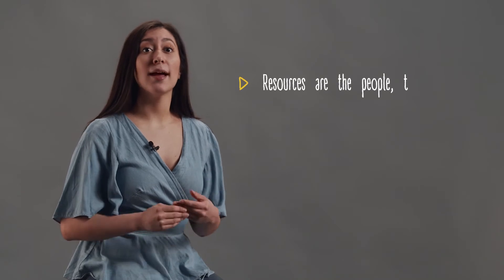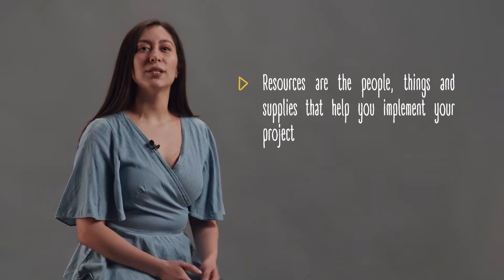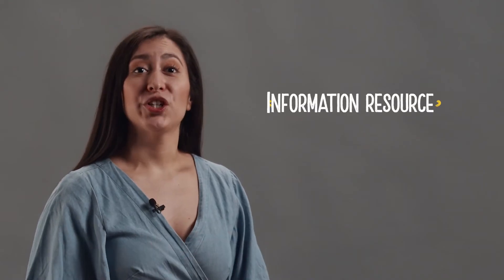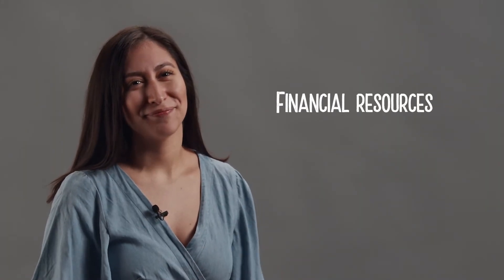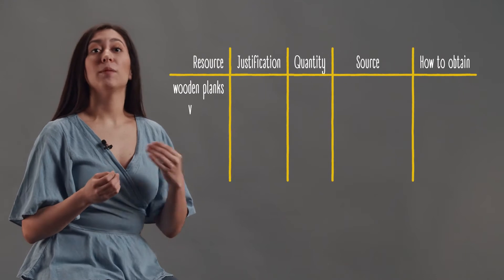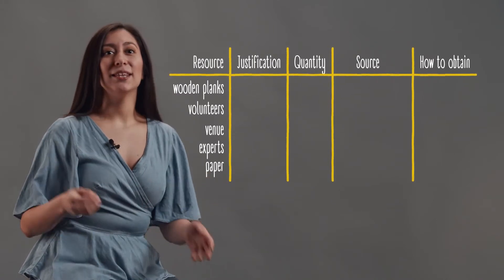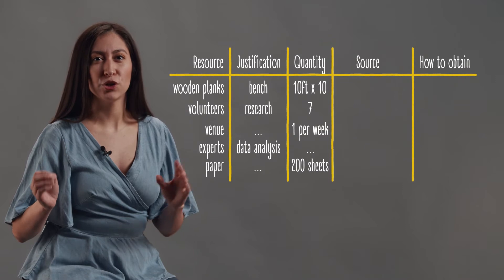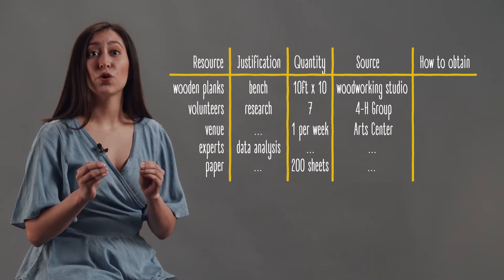Lesson 5. Part 1. Resources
Welcome to Lesson five! Today we will talk about the budget and discuss various ways of finding those precious resources that actually make the project come true. This part describes types of resources and shares tips how to make a proper resource table.

Athens County Together Online Guide is a free platform where you can learn how to create your own community development projects.
Online Guide has been developed by CreateCulture Inc. in assistance with Athens County Planning Commission and Athens City-County Health Department.